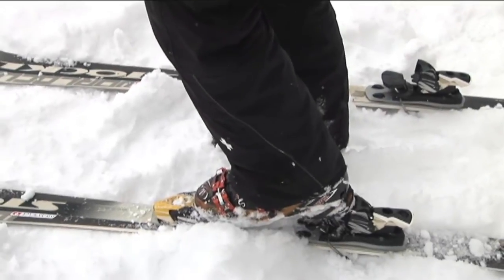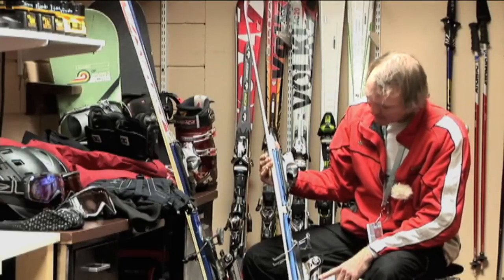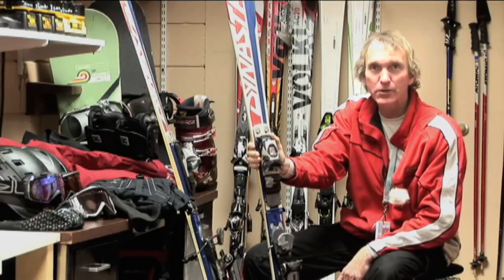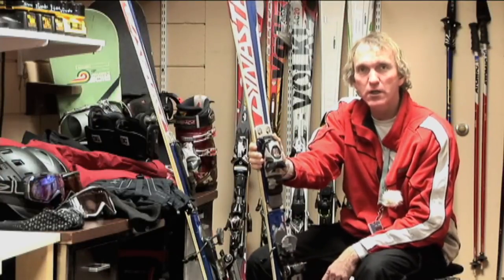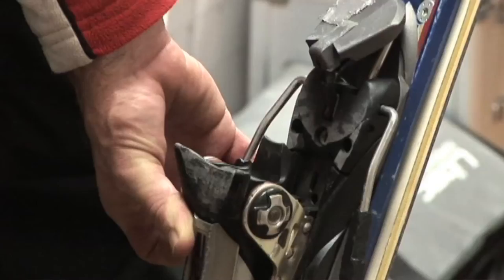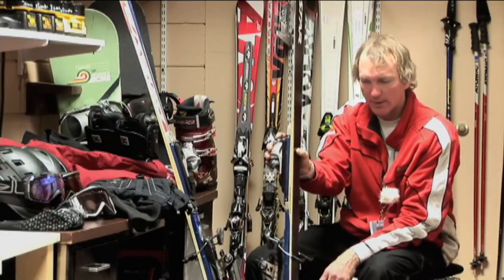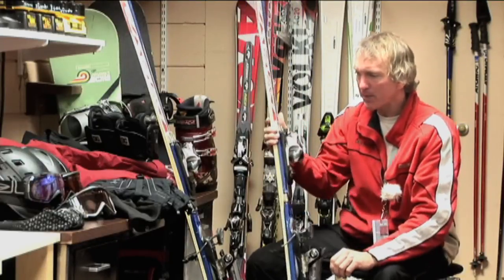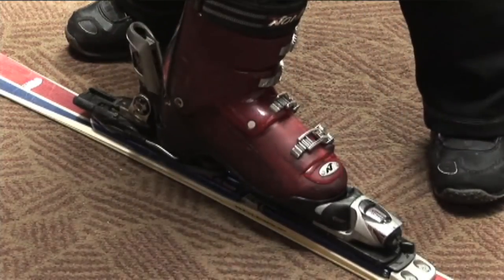Snowboarding Basics : How Do Snow Ski Bindings Work?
Snow ski bindings work by letting the ski pop off of your foot when you fall rather than injuring your leg instead. Discover how snow ski bindings work from a certified snowboarding coach in this free video on snowboarding equipment.

Bio: Bryan Davis is a certified coach and member of the American Association of Snowboard Instructors and the Professional Ski Instructors of America.
Filmmaker: Amber Miller

Series Description: Snowboarding can be a lot of fun once your learn the basics. Discover how to quickly get start snowboarding with guidance from a certified snowboarding coach in this free video on snowboarding.